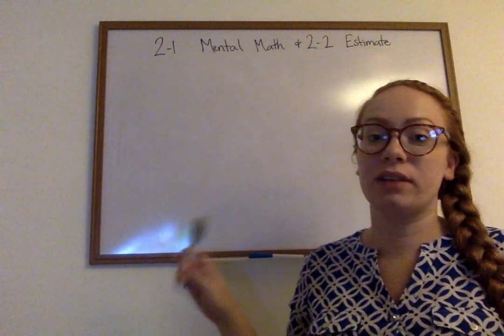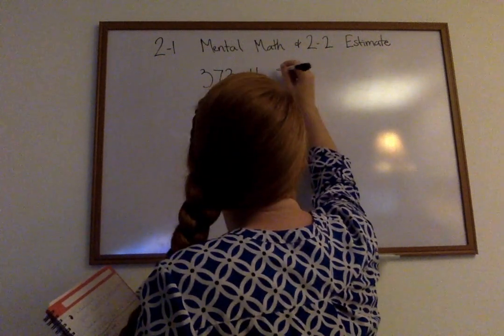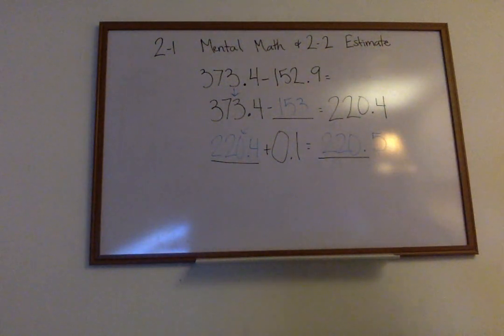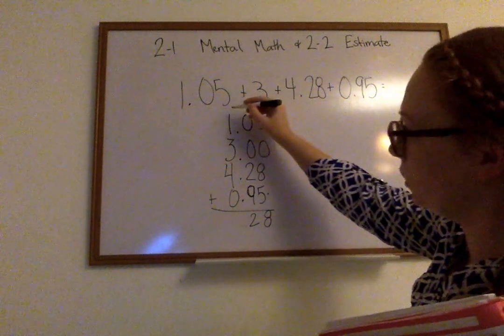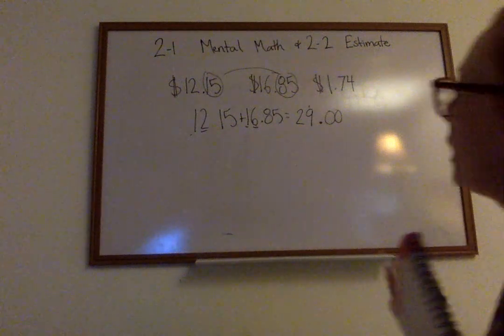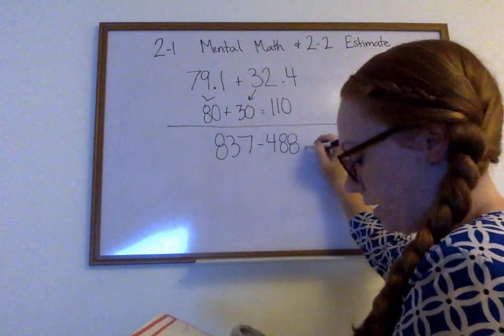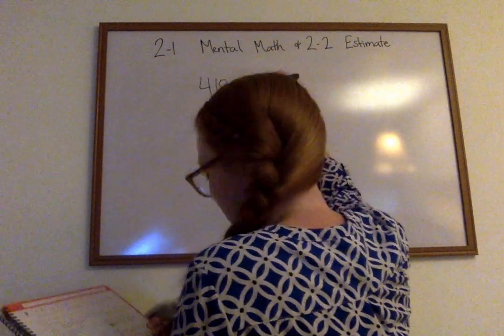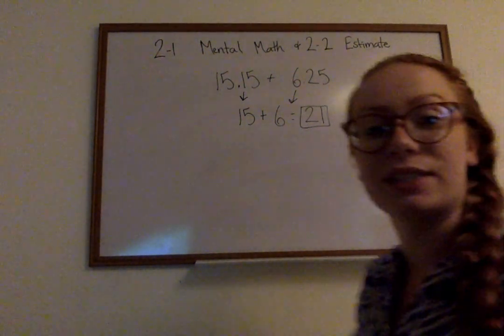5th grade 2.1-2.2 Envision Math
Here is a review covering 2.1 and 2.2 for math. We learned 2.1 on 9/16/19 and 2.2 on 9/17/19. Please message me with any question on Class Dojo. Thank you!